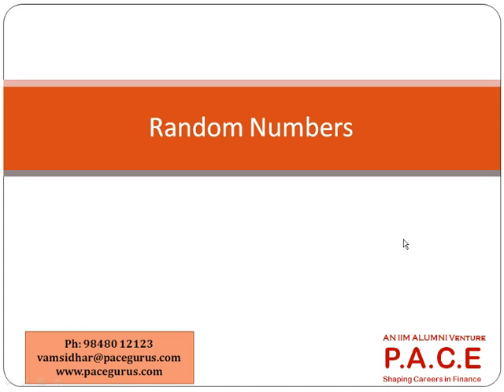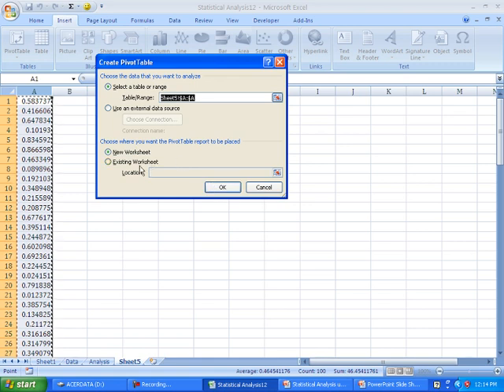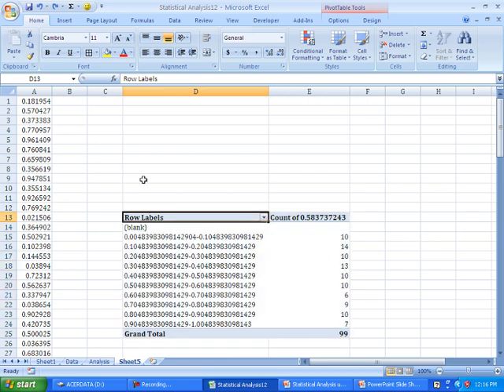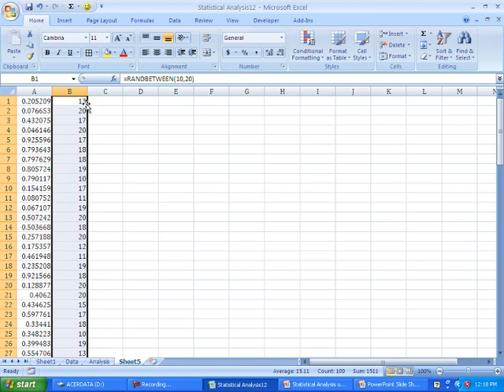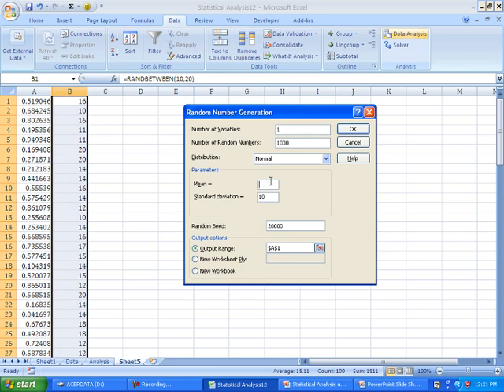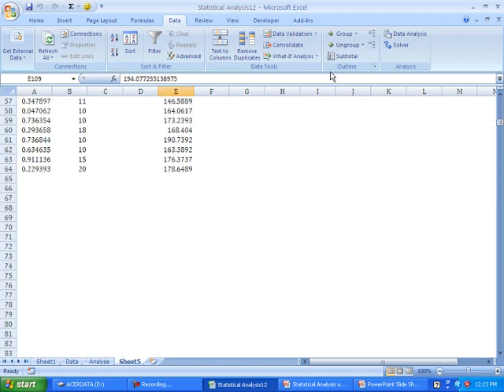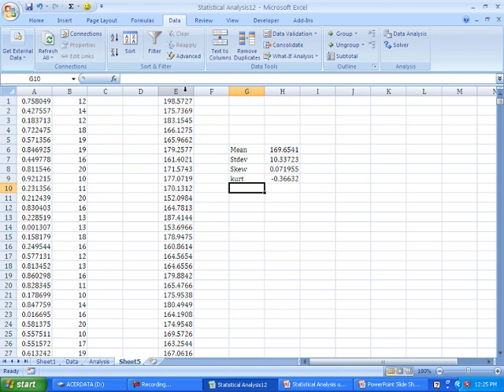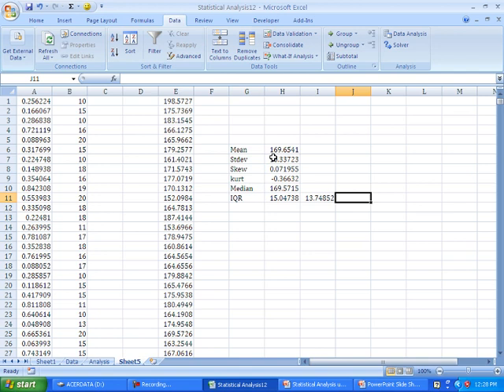Working with Random Numbers in Predictive Analytics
Training on Working with Random Numbers in Predictive Analytics by Vamsidhar Ambatipudi